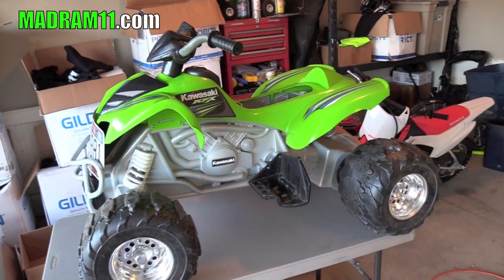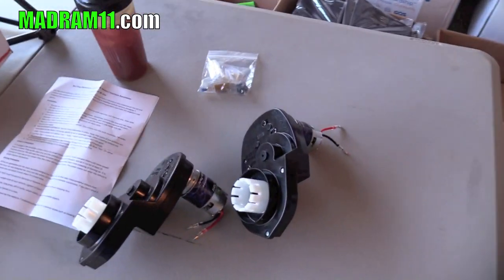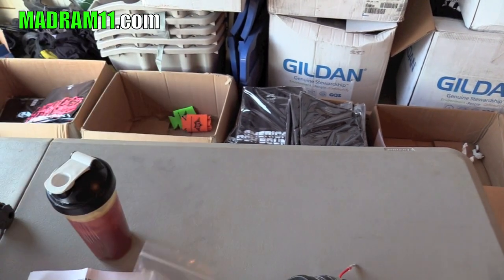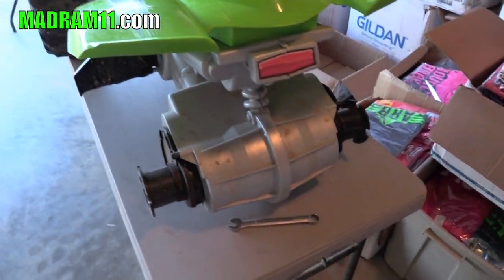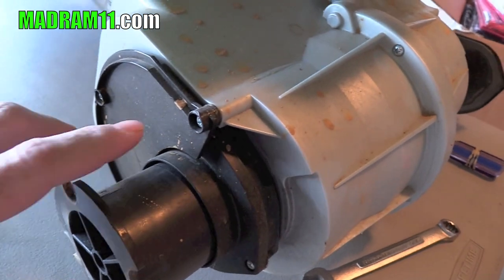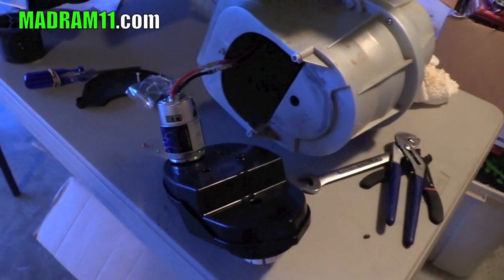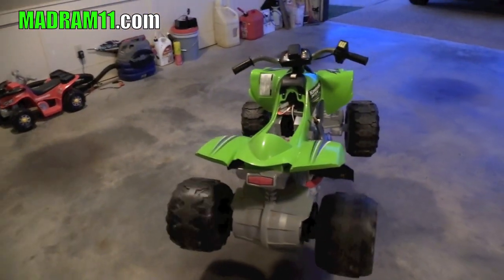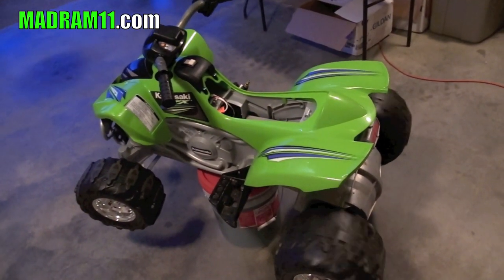UPGRADED GEARS AND MOTORS IN 24 VOLT POWER WHEELS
As some of you saw in my last video I upgraded the electrical system in my sons power wheels atv from 12 volt to 24 volt. They kit worked awesome but the extra power stripped out the plastic gears.  When this happened I ordered new upgraded gears and motors from MLToys.com.   I was able to get it all installed and let him do some riding and it is awesome. This power wheels definitely goes as fast as some gas powered atvs.